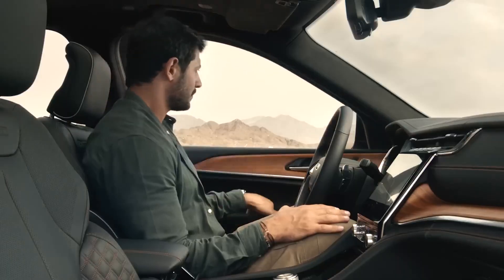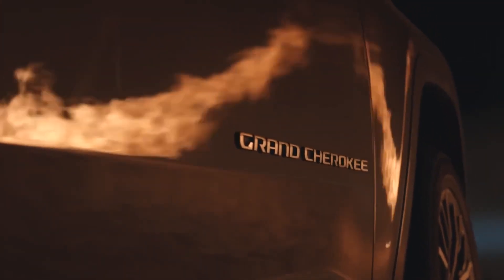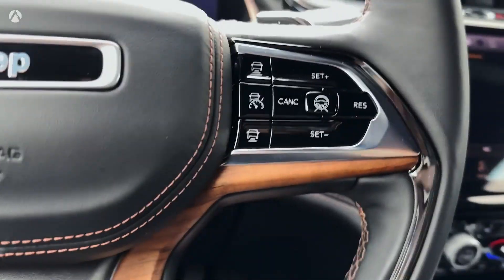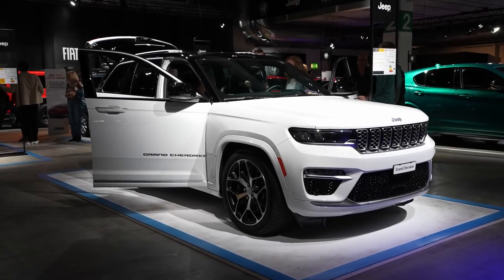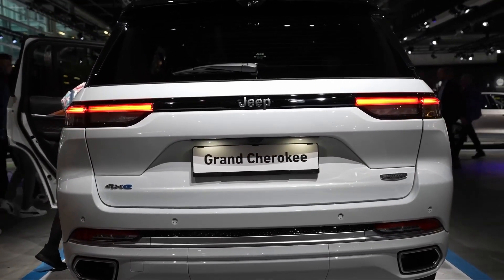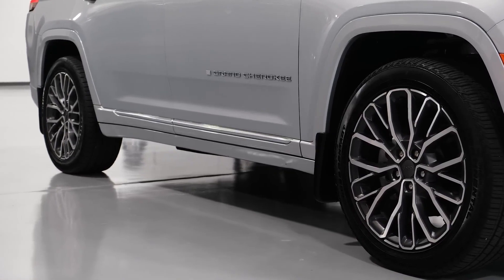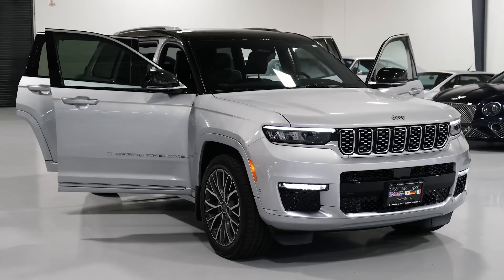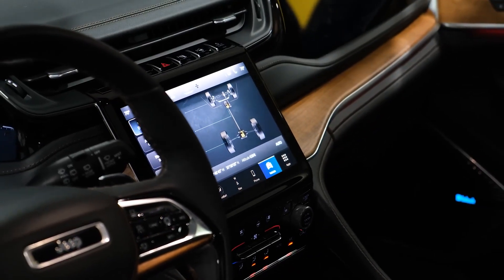New 2023 Jeep Grand Cherokee - Super SUV - Exterior and Interior/ large super luxury SUV. 4xe.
The Jeep Grand Cherokee 4xe 2023 Debut European.
OFF-ROAD CAPABILITIES Bookings Open.